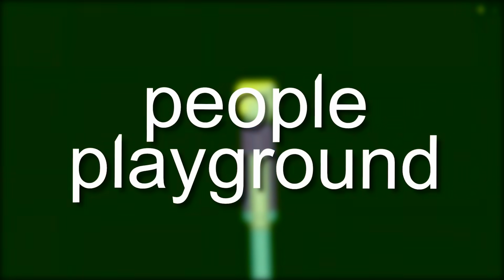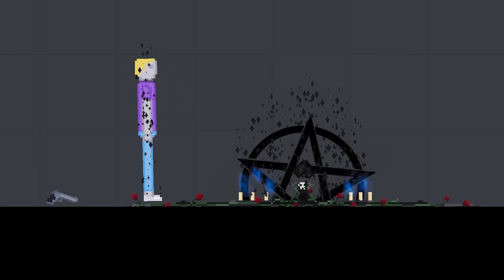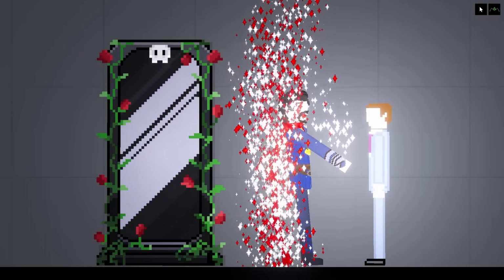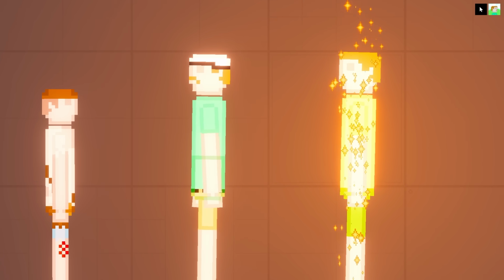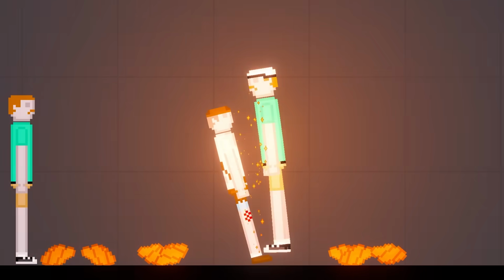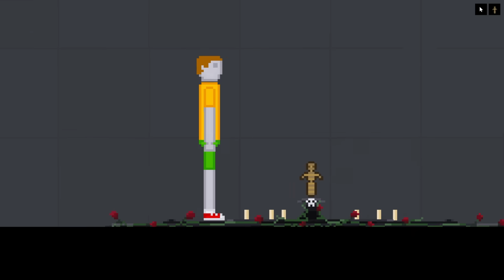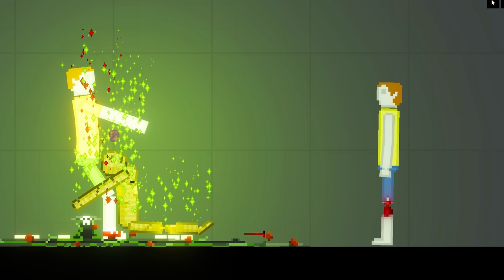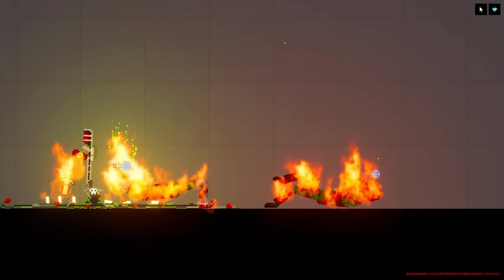Using DARK MAGIC On Humans with RITUALS! - People Playground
People Playground mods are getting very dark, this Dark Magic mod lets you perform evil dark rituals on humans. Turn a human into a frog, or send them to the mirror world! Let's see how weird these People Playground mods can get.